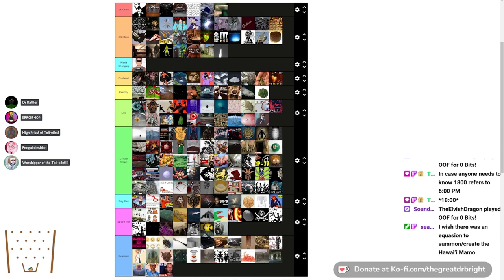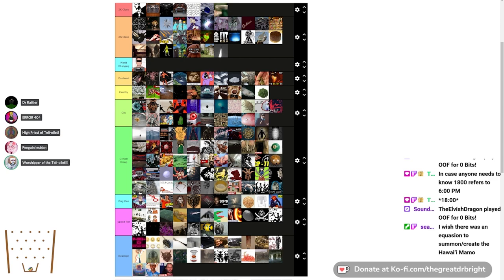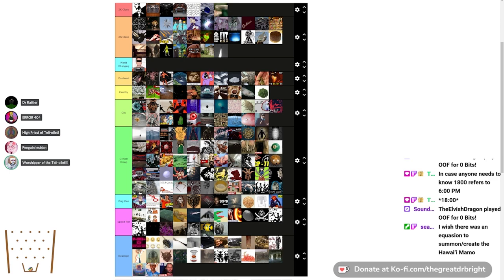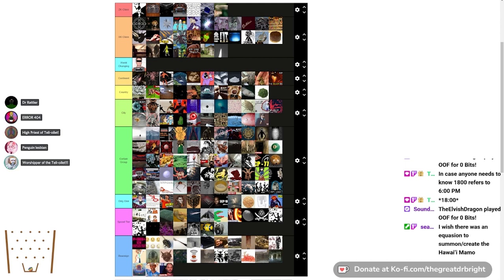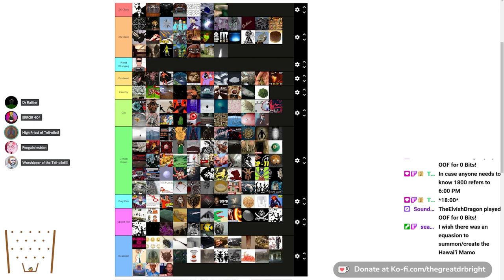Keter Tier List 3.7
Friends In Video:
Hatchet (A.K.A. Butt Buddy)